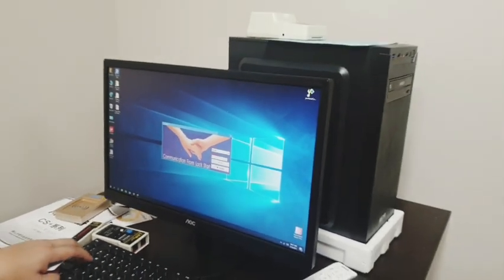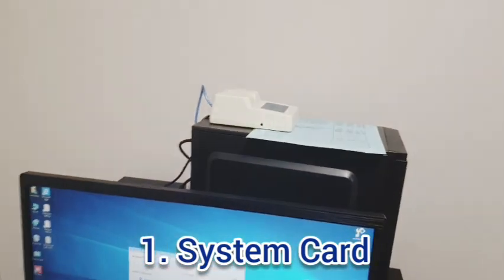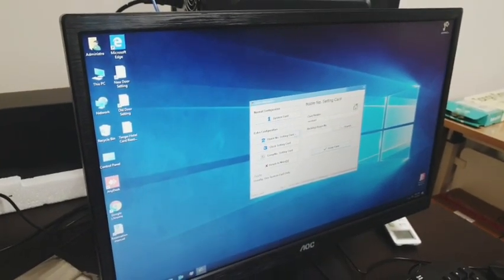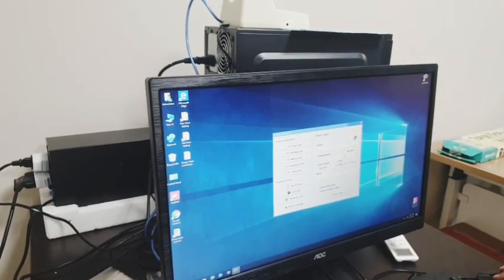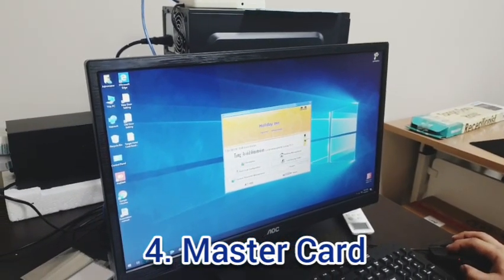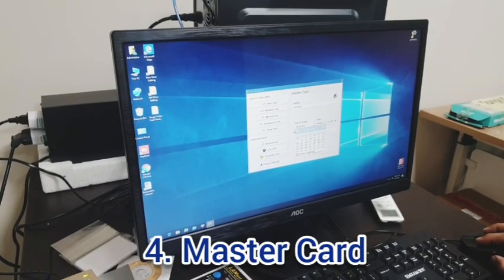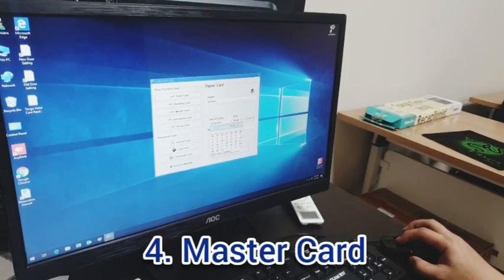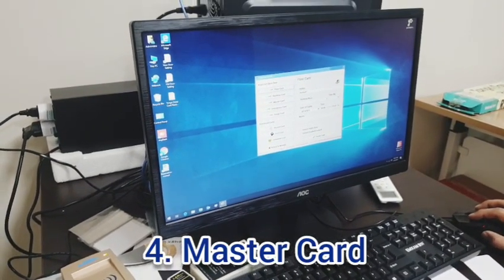Hotel Door Lock System: How To Assign Room Number To Door Lock With Card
On this episode, I'm going to show you how easy it is to program a door lock for hotel.